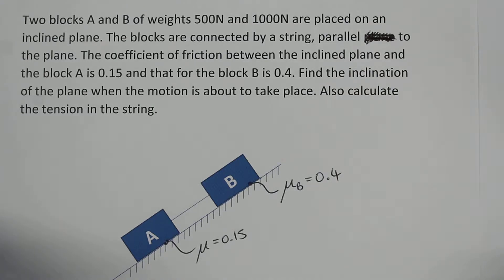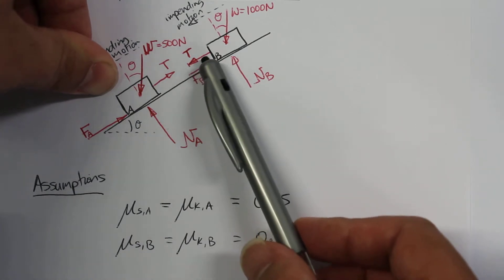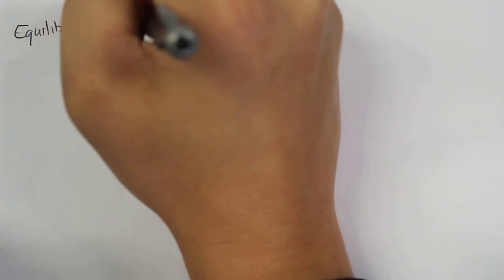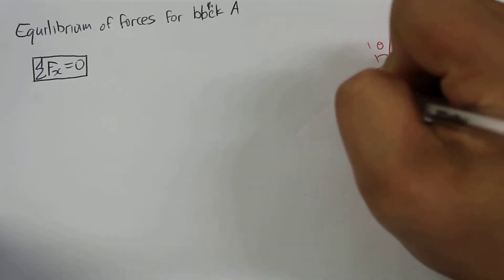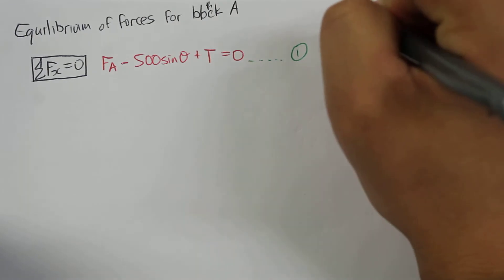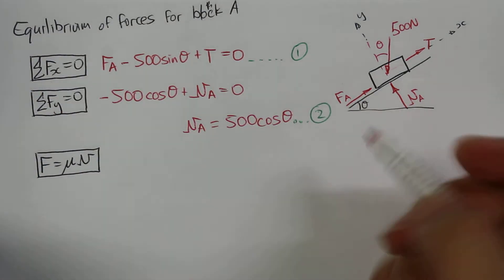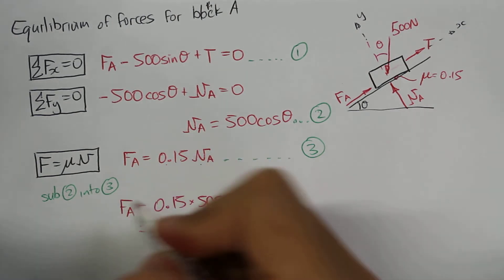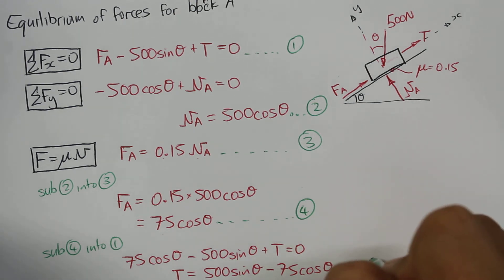Two Connected Blocks on an Incline Part 2